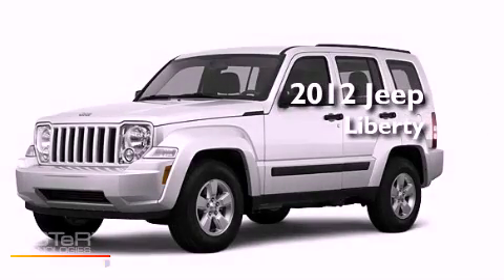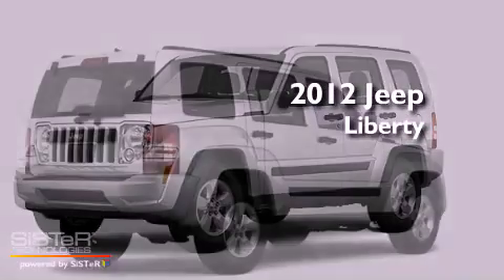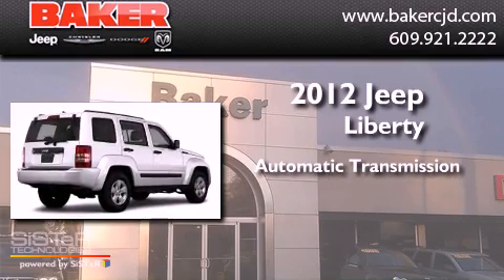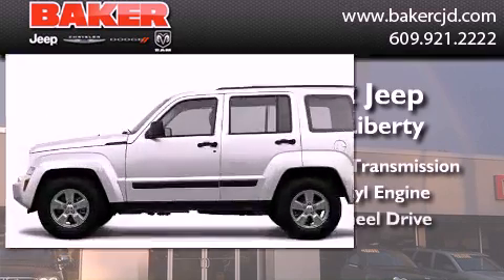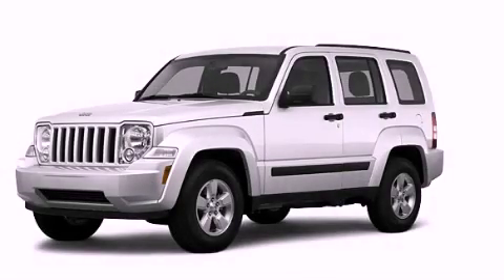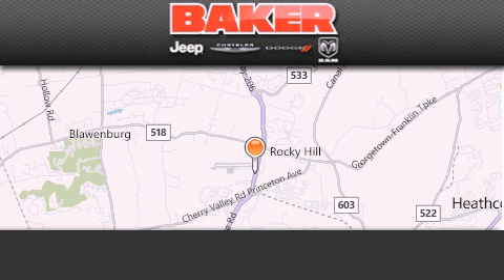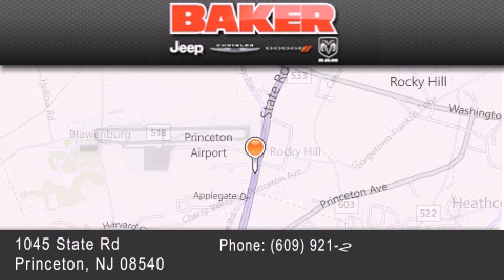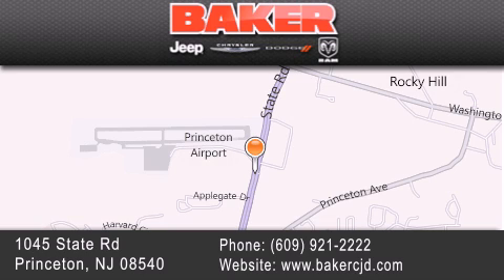2012 Jeep Liberty South Brunswick NJ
Year : 2012
 Make : Jeep
 Model : Liberty
 Engine : 3.7L 6 Cyl. Sequential-Port F.I.
 Trans . : Automatic
 Exterior : White

 Stock : J13403